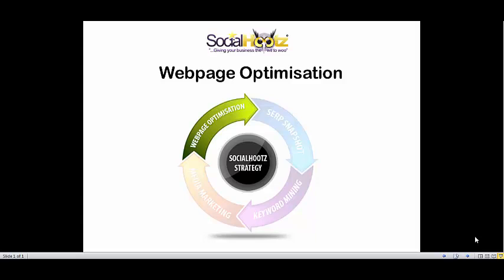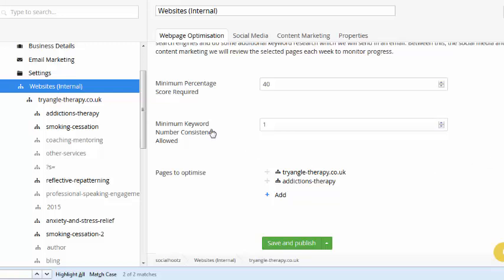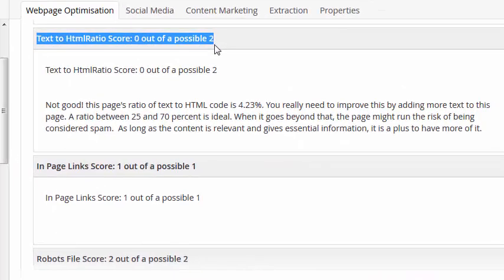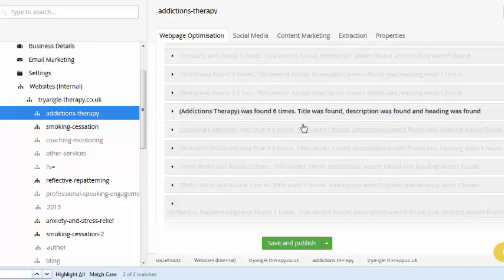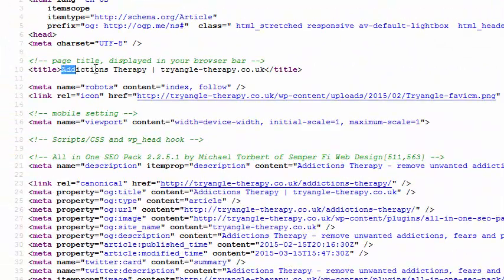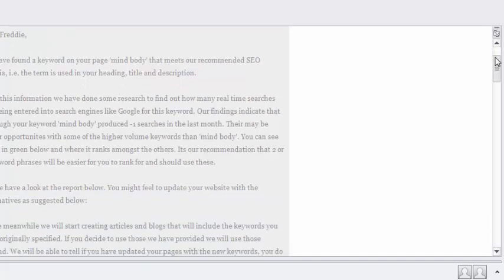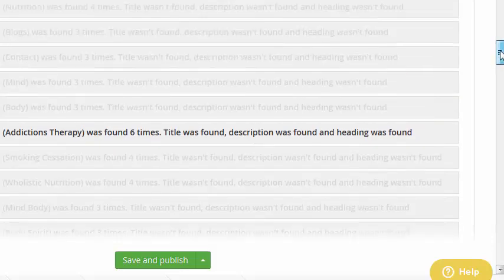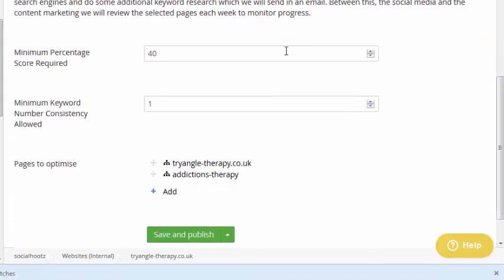Webpage Optimisation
Learn how to get started with the SocialHootz webpage optimisation reports.  Set your SEO performance criteria, keyword consistency and explicitly designate the pages you want to rank.